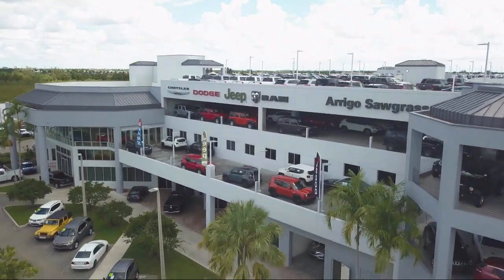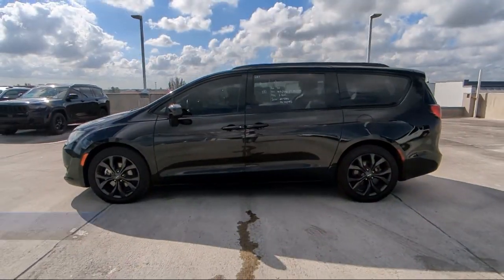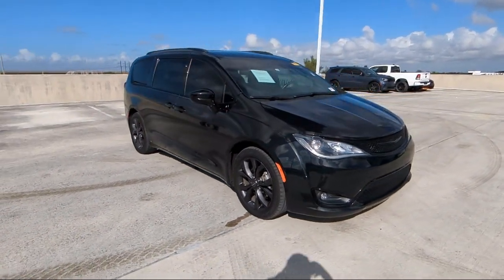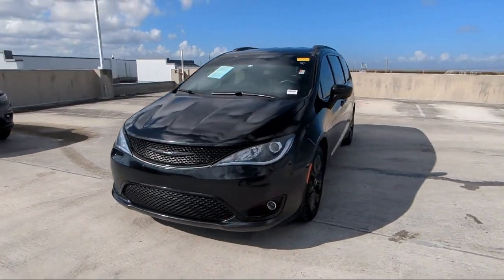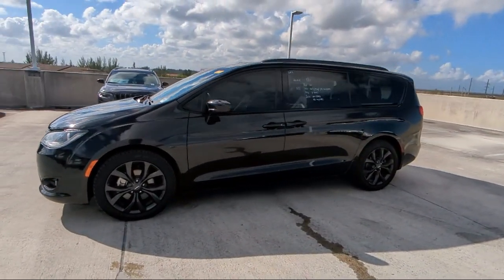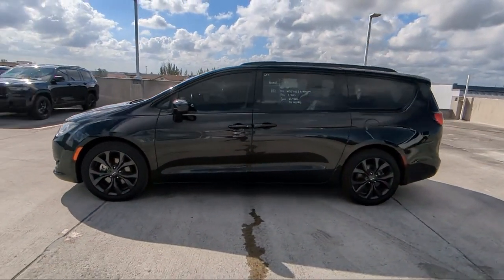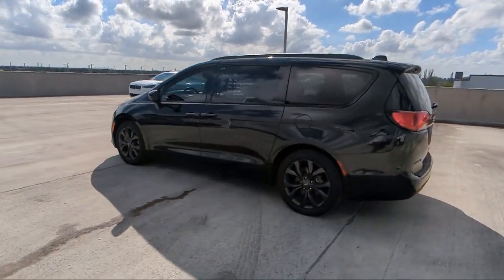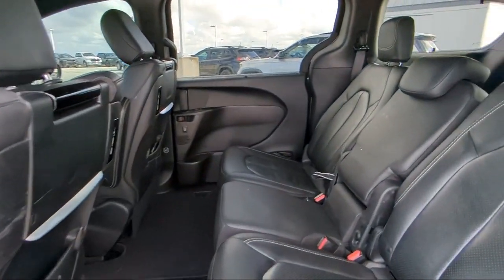2019 Chrysler Pacifica Touring L Plus Passenger Van Tamarac Hollywood Fort Lauderdale Pompano Bea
2019 Chrysler Pacifica Touring L Plus Passenger Van Stock Number: R505345A Vin:2C4RC1EG7KR715604.

33024, 33311, 33023, 33025, 33027, 33062 Arrigo Chrysler Dodge Jeep Ram Sawgrass
5901 Madison Ave